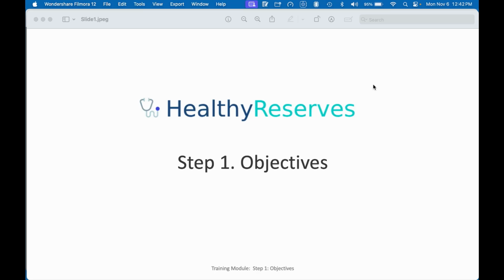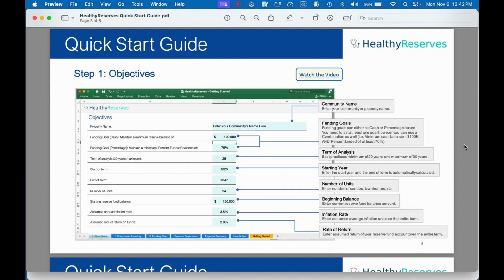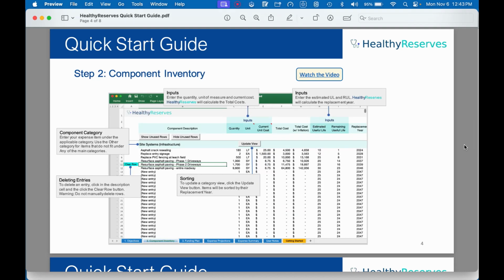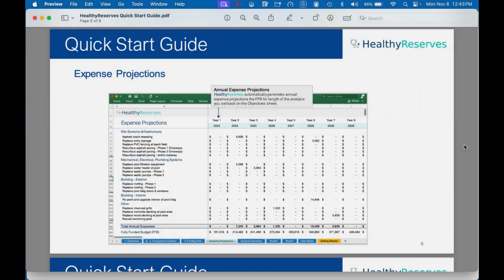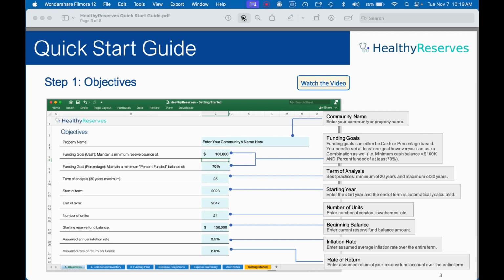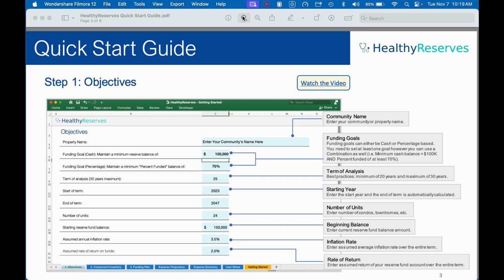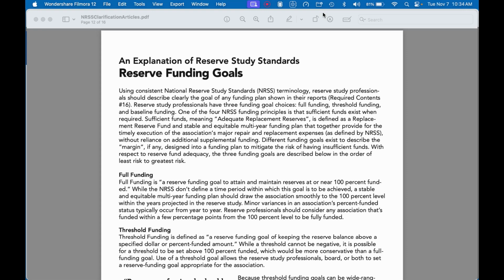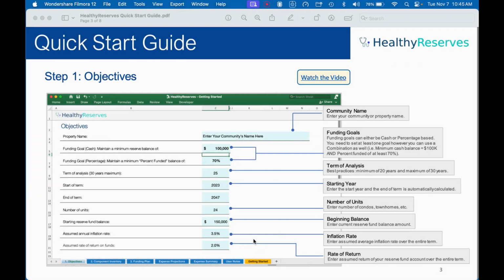Step 1: Setting Up Your Objectives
HealthyReserves is an easy-to-use Microsoft Excel™ based application for analyzing the health of your homeowner association's (HOA) Reserve Funds.

Using reserve industry guidelines and Microsoft Excel™ as our underlying platform, we developed a powerful, yet easy to use application that will allow any sized HOA to quickly get a more accurate picture of the health of their vital Reserve Fund.

In this video, we'll review Step 1 of our Three-Step Getting Started process.